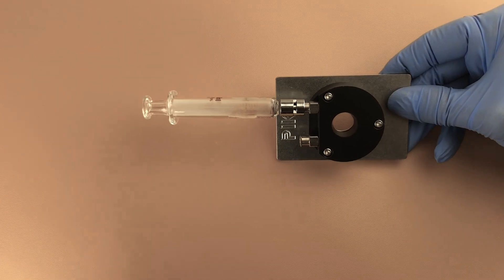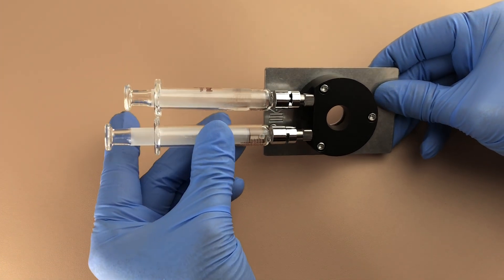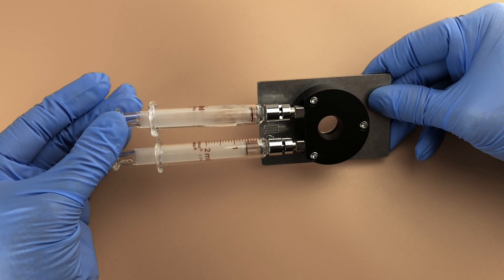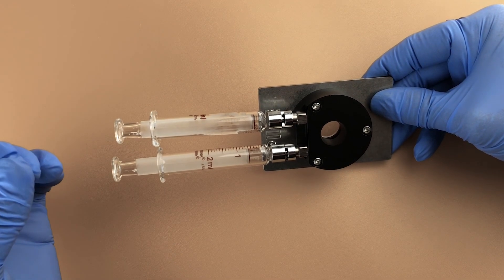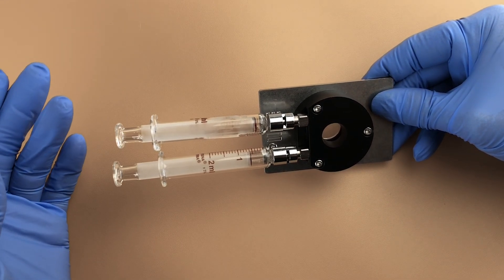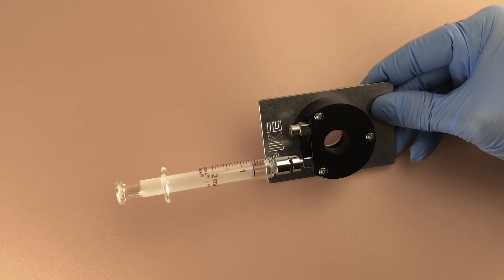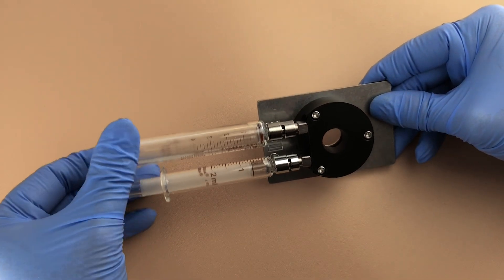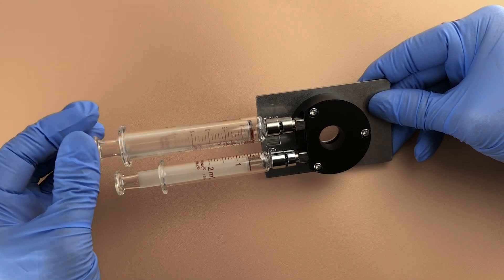Filling a viscous fluid into an IR liquid transmission cell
SmartSeal Liquid Transmission Cells

SmartSeal Liquid Cells are ideal for quantitative analysis of liquid samples, especially where precise, reproducible pathlength is required. Using a proprietary sealing technique, they are designed to be leak-proof for long-lasting sampling and cost efficiency.